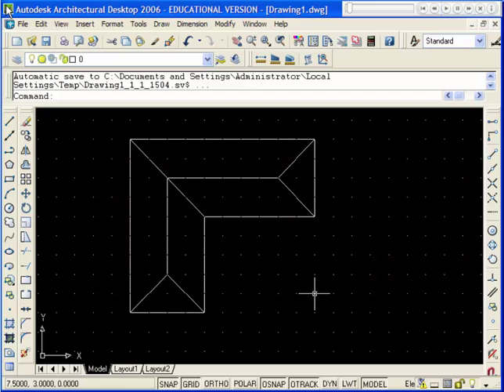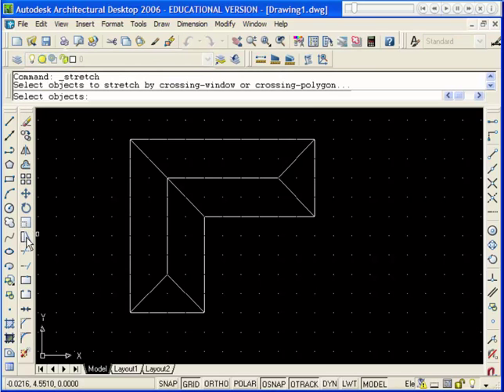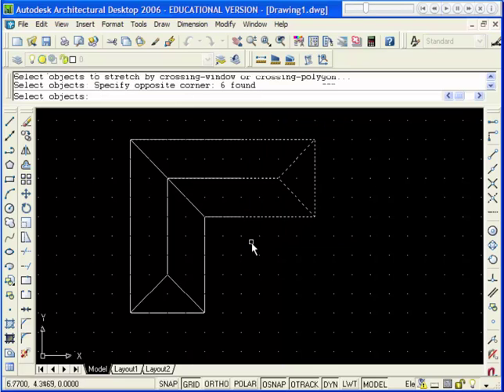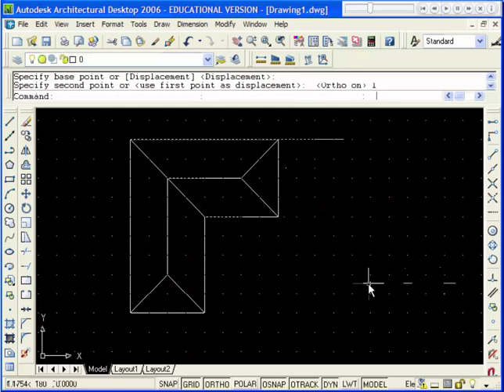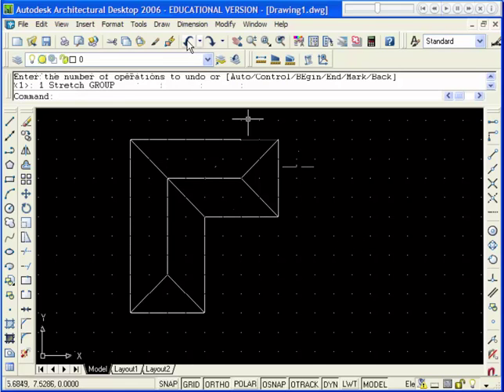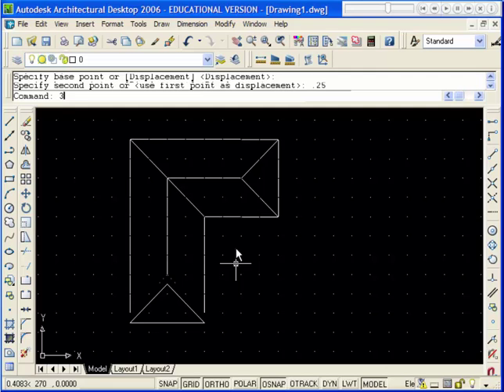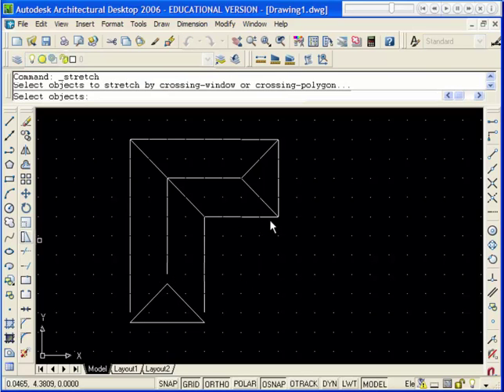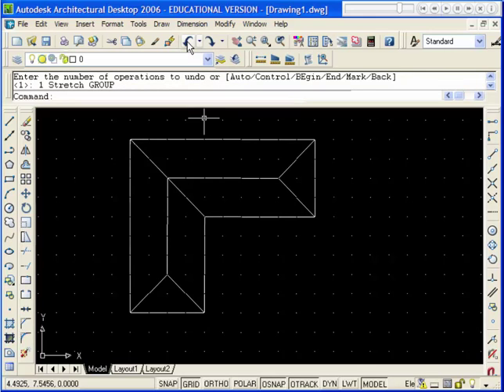Stretch Command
CAD 120